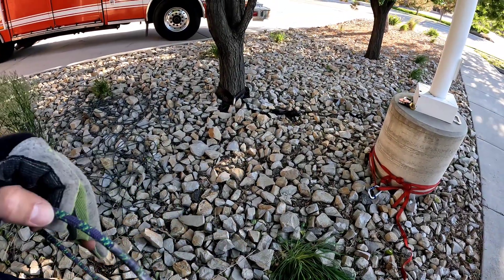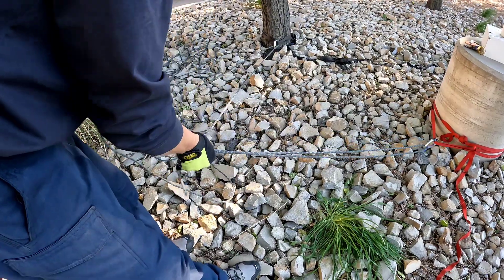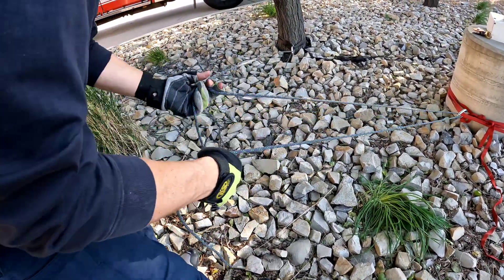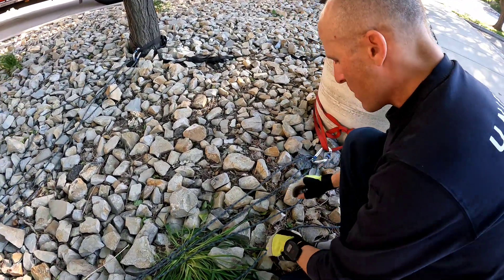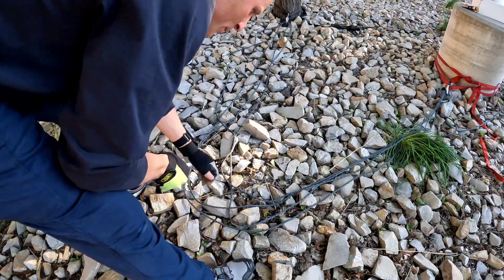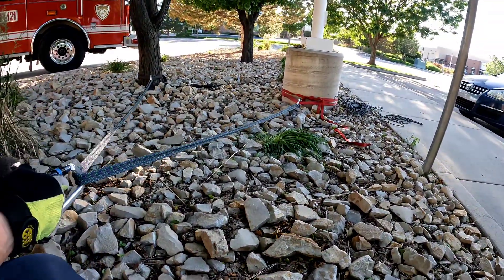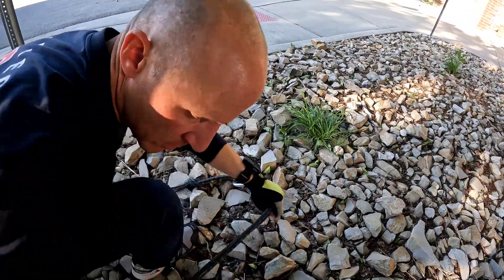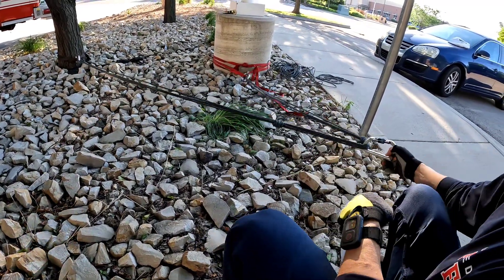Two-Point Anchors: Quad LDA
Caveats:
1. Do not rig a "Sliding X" anywhere in your Quad or Equalette.  Better yet, just don't ever rig a "sliding X" period.  It is not truly self-equalizing plus on it's own it violates the "No Extension" principle.
2. A Quad w/ limiter knots for rescue is built under the assumption that your anchor points are "Marginal".  In this video, I would consider each anchor point "Substantial" at the least, and therefore I could justify building an LDA without all the redundancy, however doing so can lead others on to believing that that's ok for every situation.  So, as a best practice & for consistency, in the rescue business we rig two & three point anchors as if they were marginal using "SERENEAR"/"EARNESTR" principles to guide how we rig.